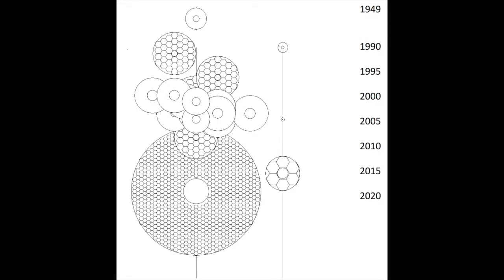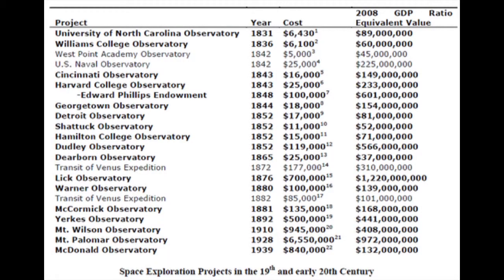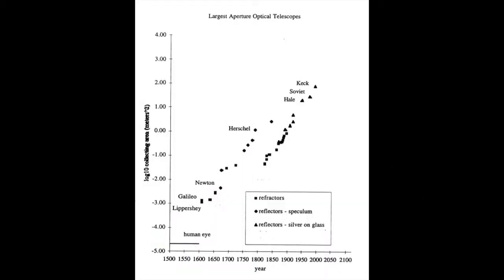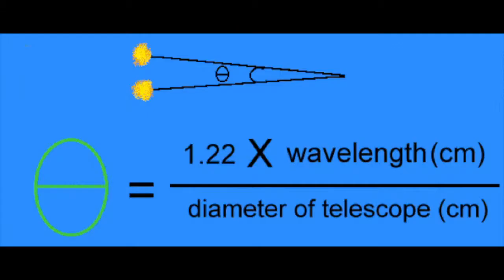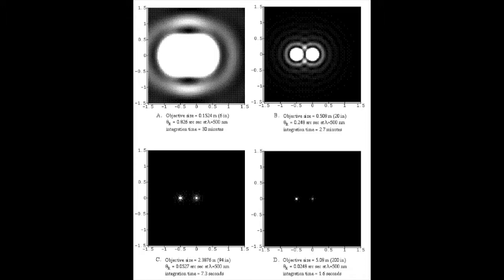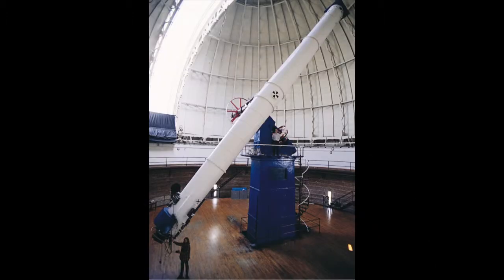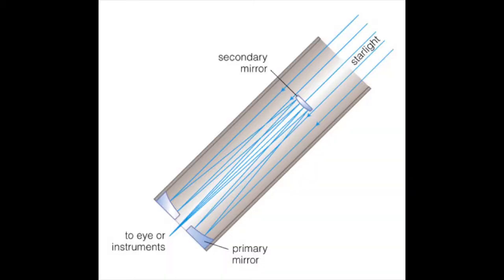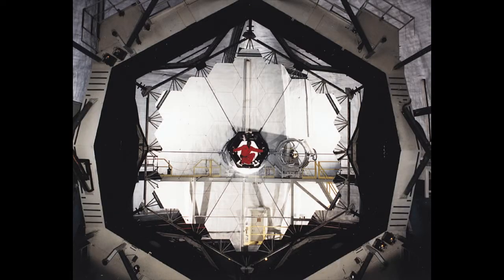2.1 Telescopes [Astronomy: State of the Art]